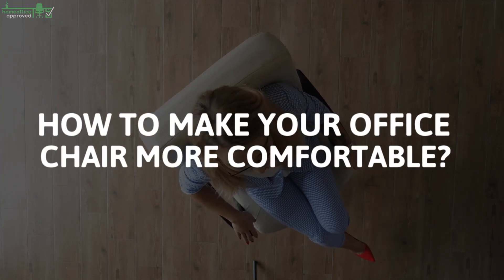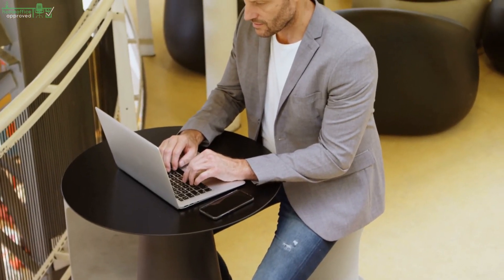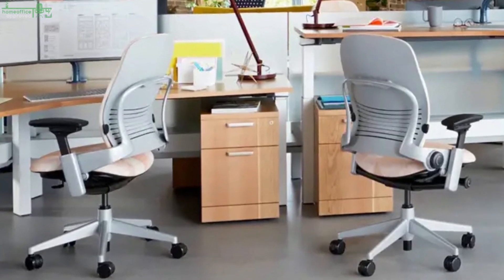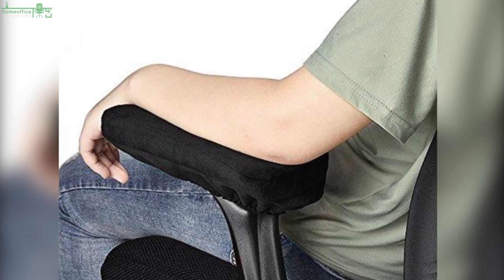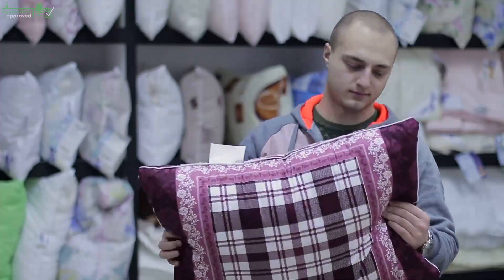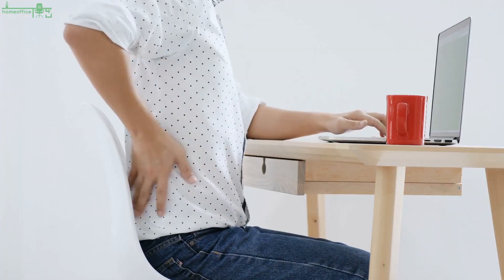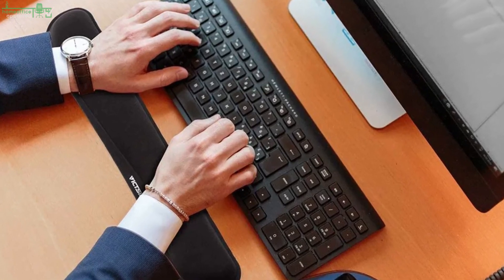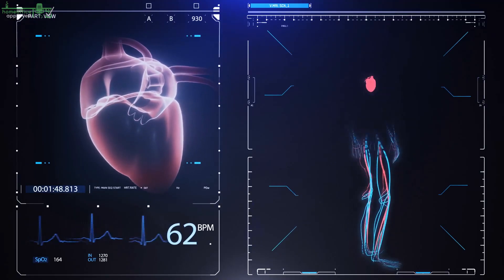How To Make Your Office Chair More Comfortable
Armrest Pads
Lumbar Pillow
Memory Foam Seat Cushion
Foot Rest
Wrist Pad

Do you know the feeling when your butt slowly falls asleep and your neck is getting stiff from sitting in front of your PC for too long? When you just can’t find a comfy position on your office chair anymore no matter how you turn and twist yourself?
I certainly do and a lot of people can probably refer.
Also, not everyone has or is willing to spend the money for a $1000 ergonomic chair, so let me show you how to make your office chair more comfortable with a couple of tricks and gadgets.
Thus you won’t have to spend a fortune on a chair but still, get rid of the discomfort. Also, you will prevent a lot of risk factors and diseases that come with sedentary work.
So let’s dive into the tips to make your work comfier.
How To Adjust Your Chair?
The very first thing you need to keep in mind is, that you need to adjust your office chair (or desk) for the proper ergonomics.
Even the best ergonomic chair won’t help you if you don’t use its adjustments in the right way.
There are two ways to start, depending on your office furniture. First, adjust your seat and find the right seating position, then adjust the table height if you can, to fit your seat.
But most desks start at a height of 30 inches. That can be a problem for “shorter” people because they won’t reach the floor with their feet anymore when adjusting the chair to the desk top height.
Adding Accessories and Additional Products.
Ergonomic Office Chairs
When you care about your back and overall health, you want to invest in an ergonomic chair. It’ll give you more options to adjust your chair to all of your body proportions.
There is no “perfect” height for your chair according to your body height, so just ignore those tables you find online about that.
Every person is different and those tables only give you a very rough estimation, because we strongly differentiate with our proportions.
Armrests and Pads.
Personally, I’ve been looking for the “perfect” office chair for myself for quite a while before I made a decision. But after using the chair for a while I noticed one of the things that really annoyed me: The armrests were too long.
The chair armrests were padded and super comfortable, but when I tried to get closer to my desk I couldn’t, because the armrests blocked me from it. Thus I couldn’t rest my arms on the top comfortably.
I just removed mine, so I could comfortably reach my keyboard while typing. There is also another reason to remove the armrests.
When they aren’t adjustable and too high, or just not suitable for your body, so your arms can’t rest on them relaxed forcing your shoulders up, bringing tension to your neck.
Lumbar Pillows.
A lot of desk chairs have a fairly huge seat, which can be quite uncomfortable for smaller persons with shorter thighs.
That can impact the blood flow to your calves and cause some tingling and numbness.
Naturally, you’ll sit more towards the edge where your pelvis won’t touch the backrest causing a lack of lower back support and a bend-over posture as well as back pain.
The simple solution: Support pillows
Any pillow you can find is better than having no support at all.
But you can also get a special lumbar pillow for a couple of dollars on Amazon.
Not only it’ll make your office chair more comfortable, but it’ll also save you from back problems in the long term.
Seat Cushions.
One of the most common ways to make any desk chair more comfortable since the beginning of sitting is a simple cushion.
After a lot of usage, any padding becomes weaker and harder.
You can use a simple pillow in your household you can spare or buy a special seat cushion for sedentary work or even use memory foam.
A Footrest.
Many of us have adjustable office chairs, but not adjustable desks. Even though I have a standing desk, its minimum height is 30 inches.
For shorter people (like me) that means my feet can’t properly touch the ground when my office chair is high enough that my arms can rest on the top.
The Tilt of the Backrest.
Finding the right angle for the back can be a little difficult. You don’t want to lean back to chill, but sit comfortably and be productive.
When you lean back too far your pelvis will slide away to the front of the seat, leaving you in an unhealthy c-shape posture. If leaning towards the monitor, the folded posture will cause pressure in your hips, and restrict the blood flow to your legs.
Wheels...